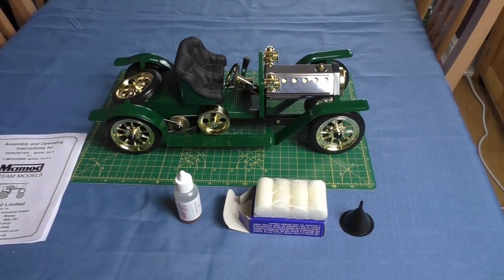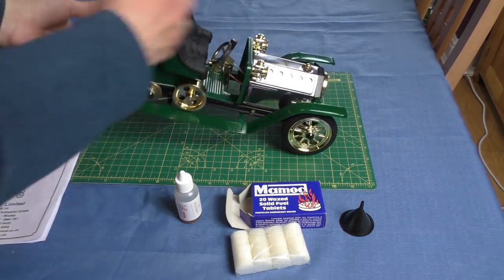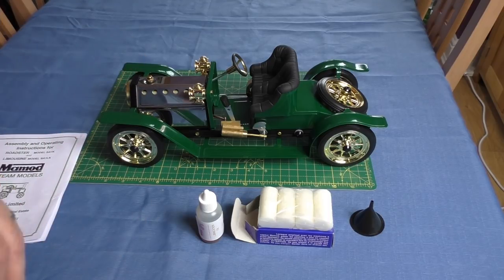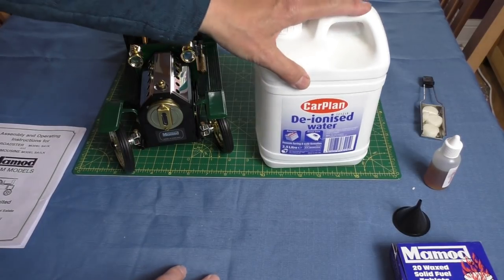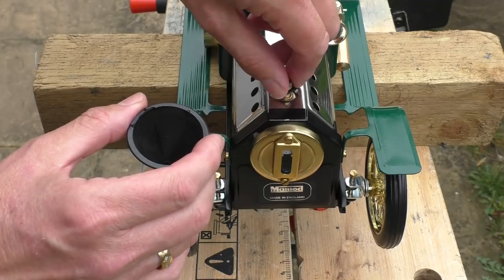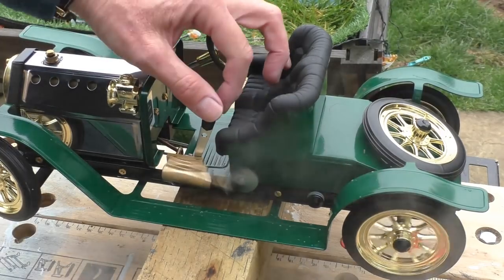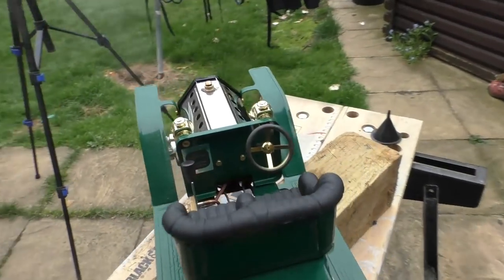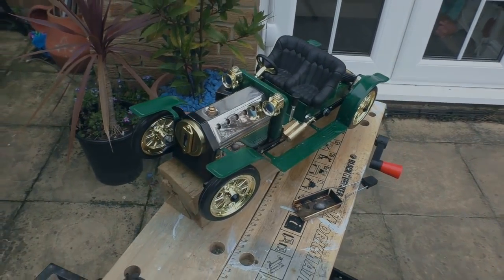MAMOD steam car Brooklands Roadster SA1. (First steam & run).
Mamod brooklands SA1 steam car roadster for the first time and give the Mamod steam car ITS VERY first run. Like the Mamod Steam Tractors and Steam rollers this was built from a kit.